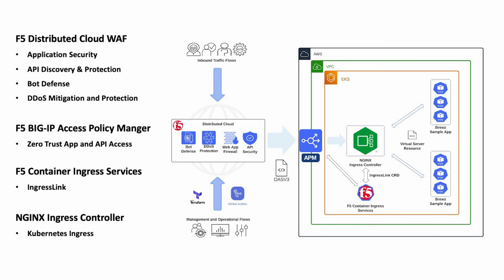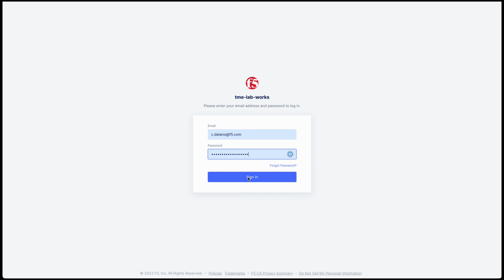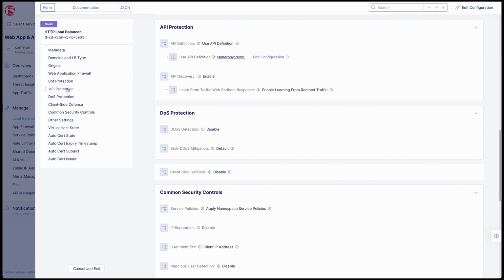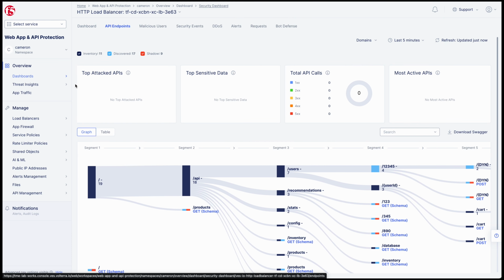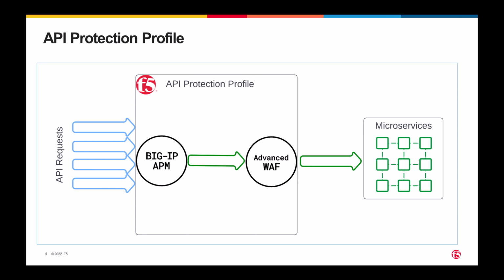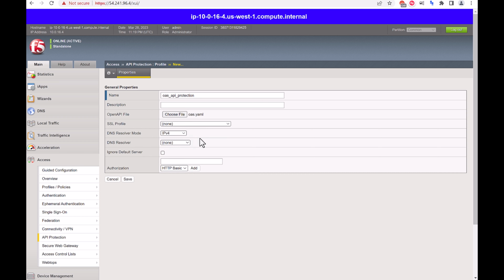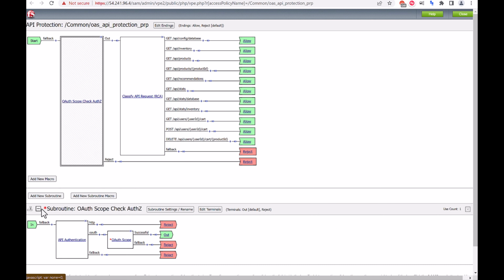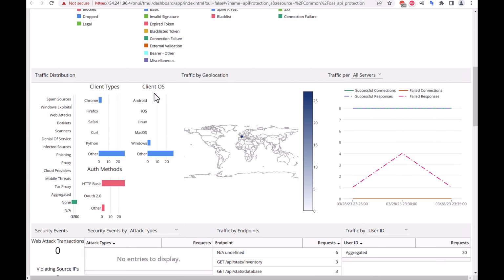F5 Hybrid Security Architectures: Part 5 - F5 XC, BIG-IP APM, CIS, and NGINX Ingress Controller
In this video, we explore F5s Hybrid Security Architectures, focusing on the F5 XC, BIG-IP APM, CIS, and NGINX Ingress Controller. Key topics include the configuration of F5s distributed Cloud web app and API protection services, advanced web application firewall settings, and access policy management. Gain insights into API discovery features and best practices for securing your applications in a hybrid environment.